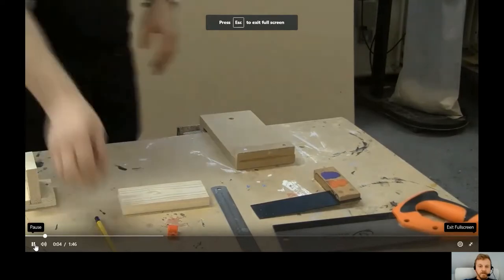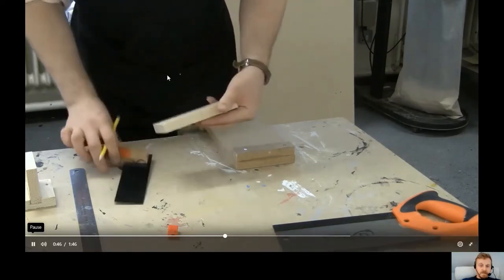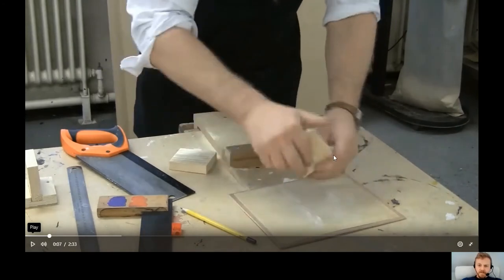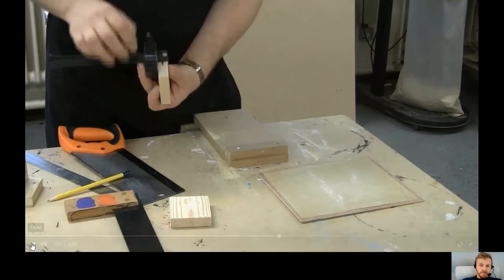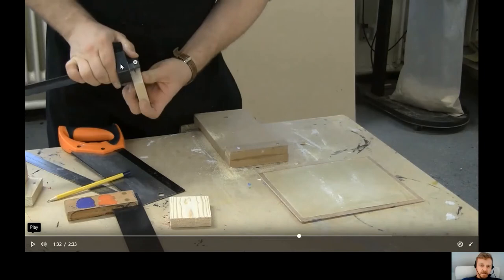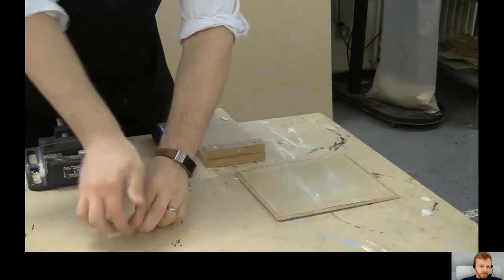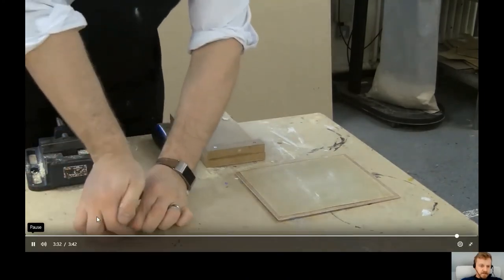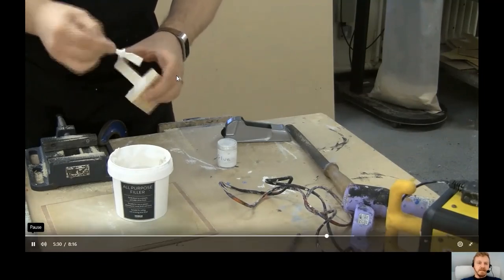Manufacture of a clock stand using a housing joint